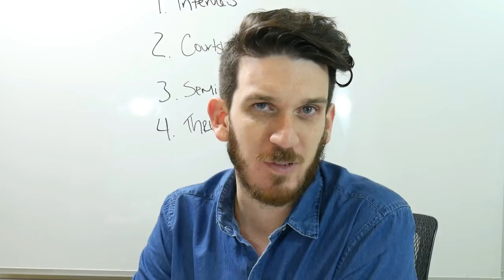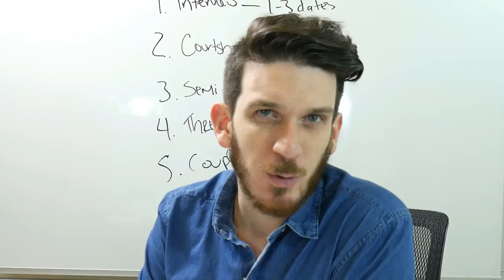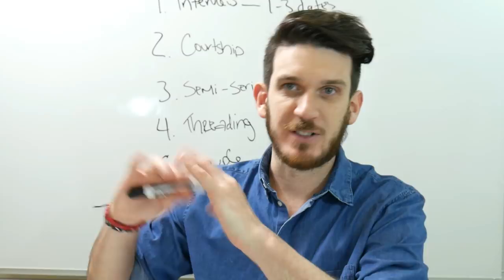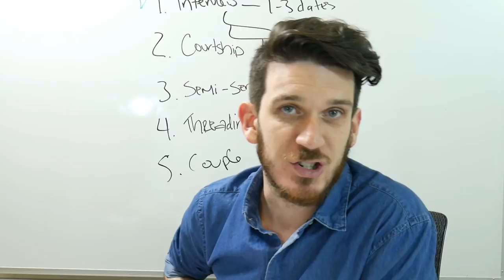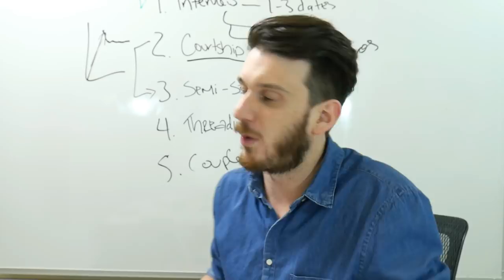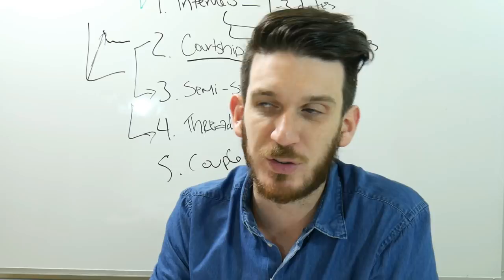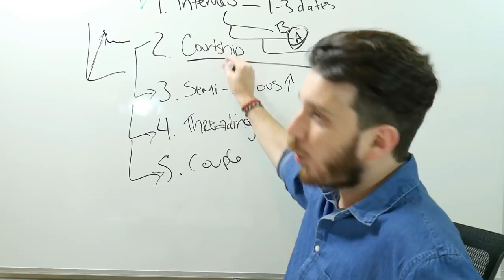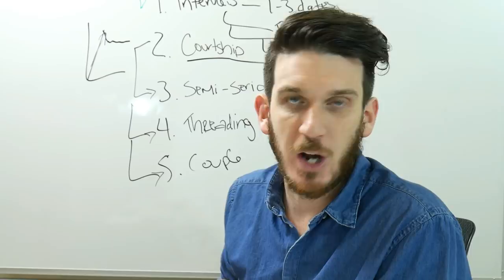The Stages Of A Relationship That A Guy Goes Through- How To Tell If A Guy Likes You